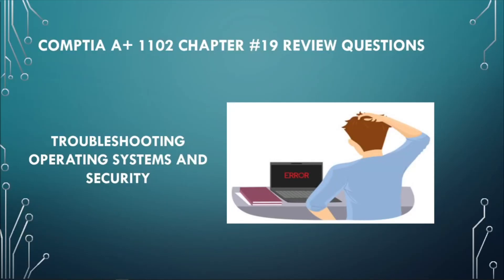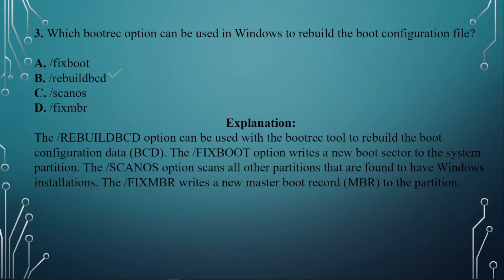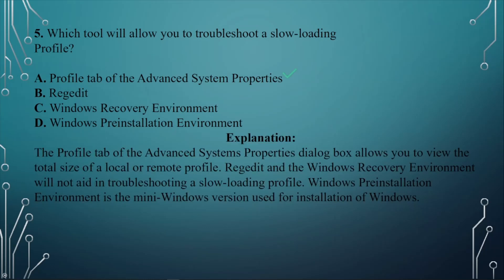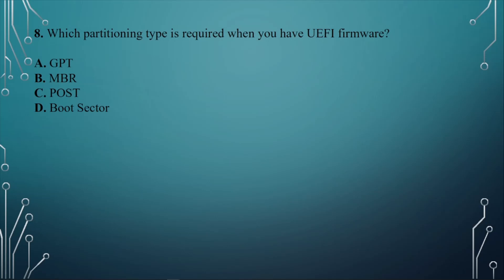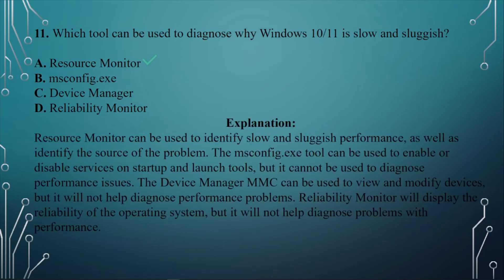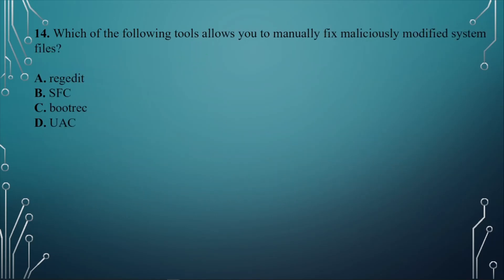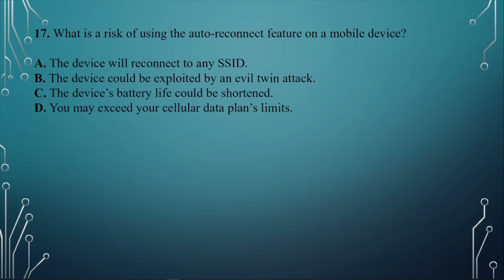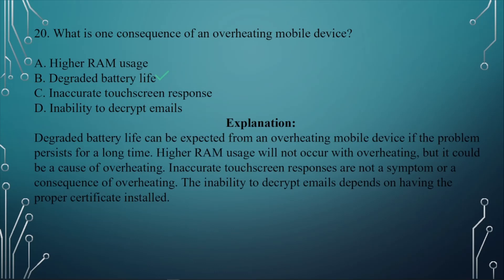CompTIA A+ 1102 Chapter #19 Review Questions Troubleshooting Operating Systems and Security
This video provides questions and answers for Chapter #19: Troubleshooting Operating Systems and Security
The series will focus on Core 2 Exam 202-1102 review questions after every chapter.
Textbook: CompTIA A+ Complete Study Guide: Core 1 Exam 220-1101 and Core 2 Exam 220-1102, 5th Edition.